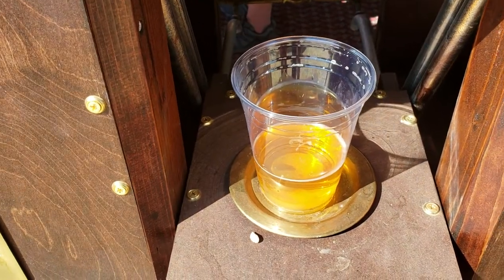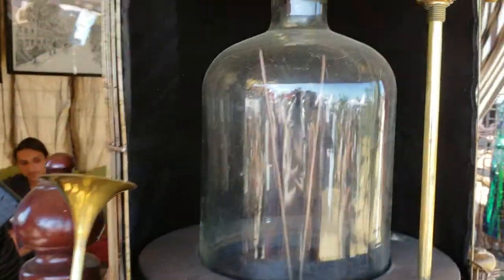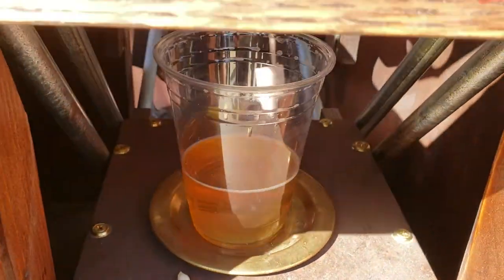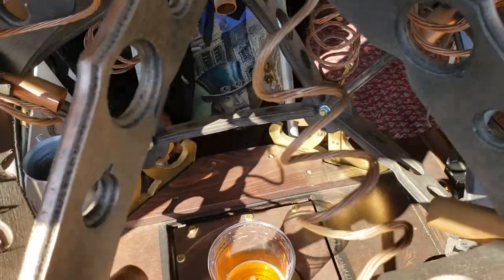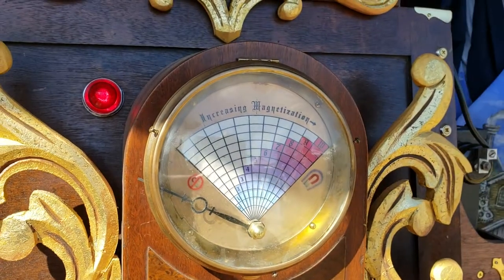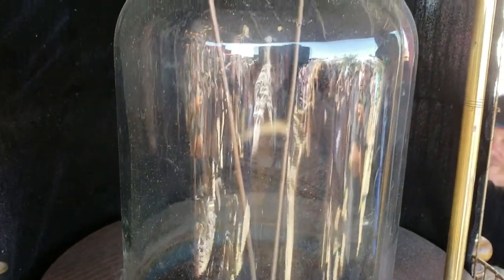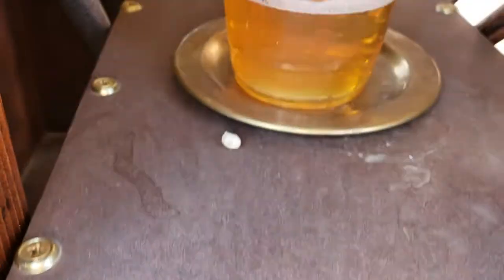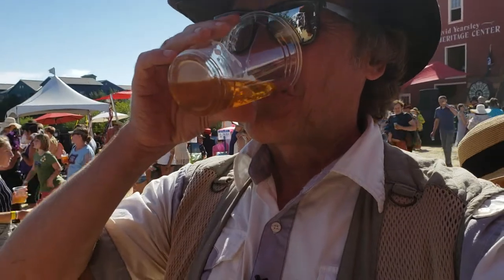Using a Tesla Coil to Magnetize a Beer